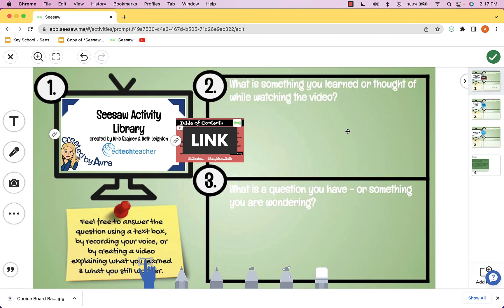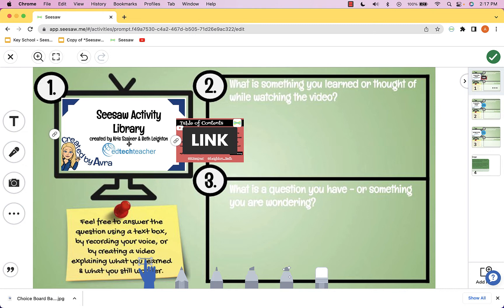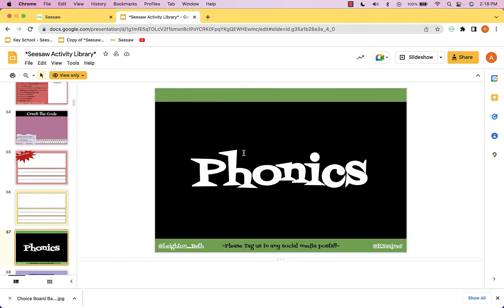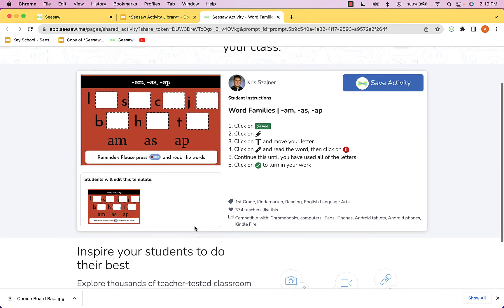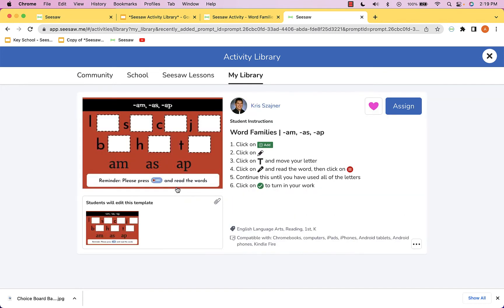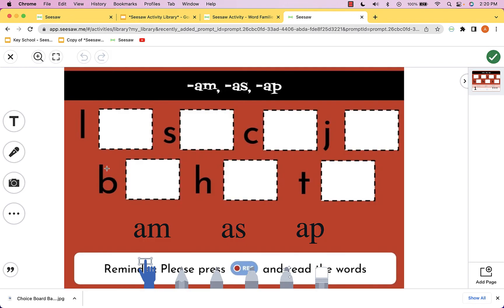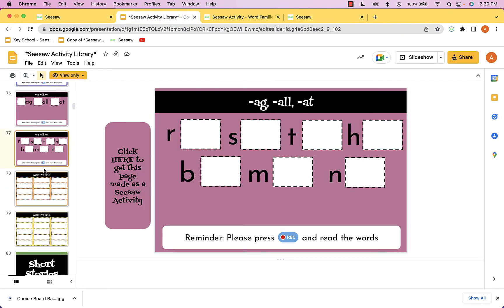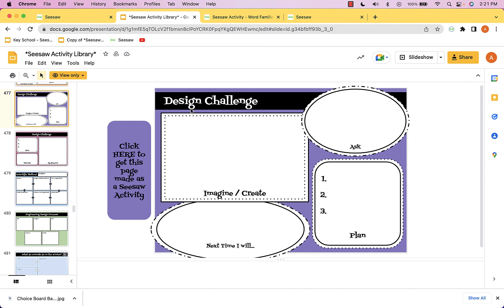11 Seesaw Activity Library Created by Kris Szajner